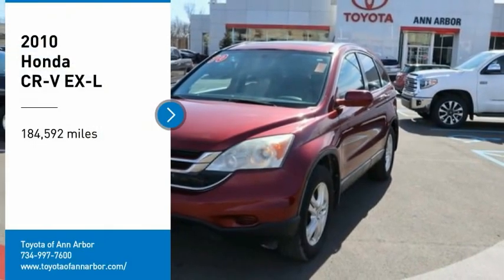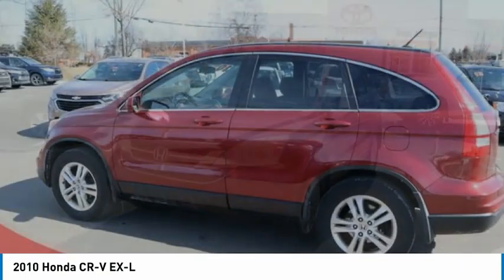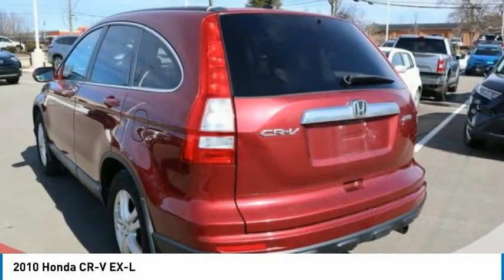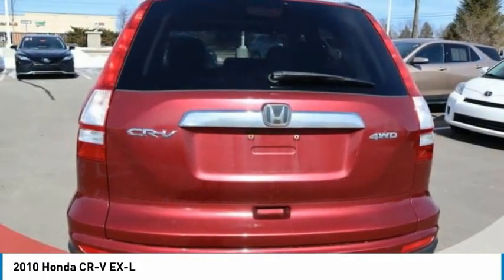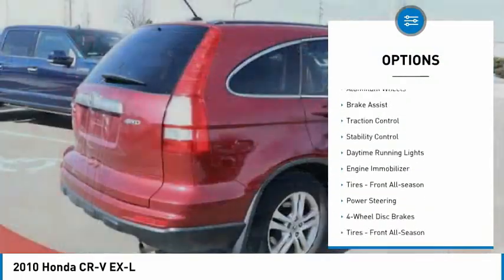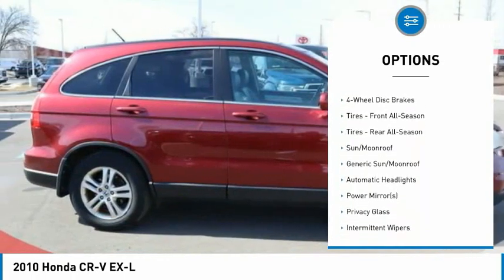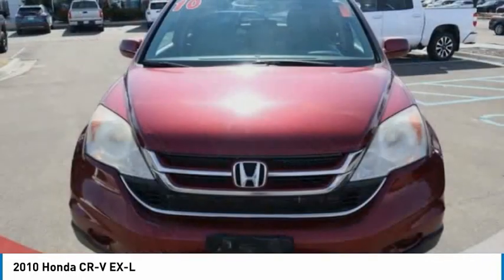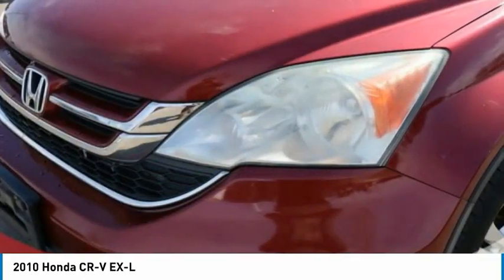2010 Honda CR-V T097757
2010 Honda CR-V EX-L

CALL TODAY ON THIS MONEY SAVER !**THIS SERVICED UP CR-V IS READY FOR YOUR DRIVEWAY**PRICED TO SELL FAST SO YOU BETTER CALL TODAY***AWD.e 4D Sport Utility2010 Honda CR-V EX-L AWD 5-Speed Automatic 2.4L I4 DOHC 16V i-VTEC21/27 City/Highway MPGWe're happy to have you stop by anytime or call for an appointment today and EXPERIENCE THE DIFFERENCE in Ann Arbor Michigan.Reviews:* Few vehicles do as many things as well as the 2010 Honda CR-V. As practical as a backpack, this benchmark crossover is an easy, stylish one-size-fits-most car choice. Source: KBB.com